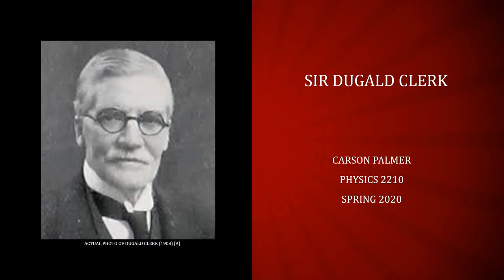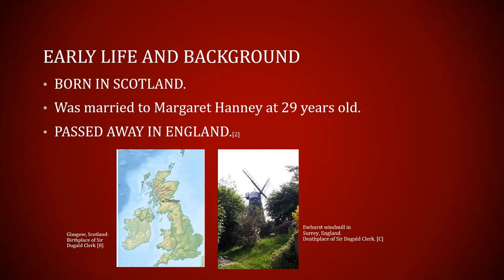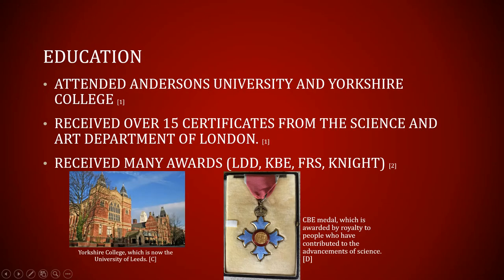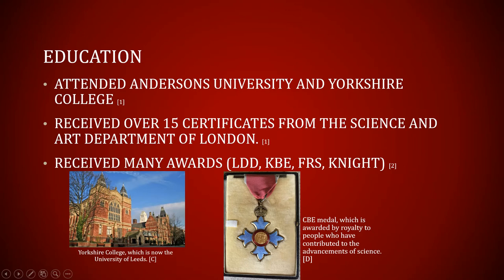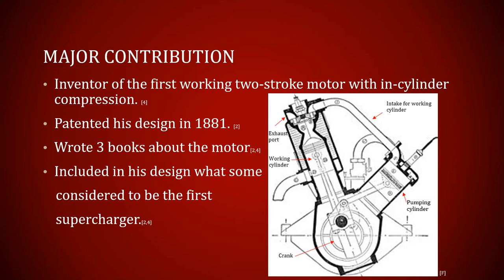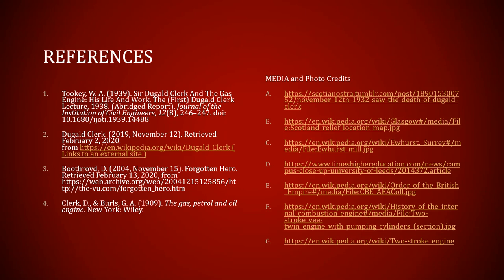Sir Dugald Clerk - Carson Palmer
Learn about this neat man by watching this neat video!